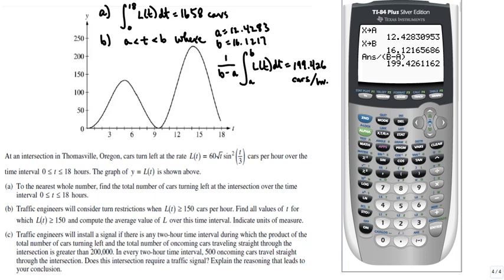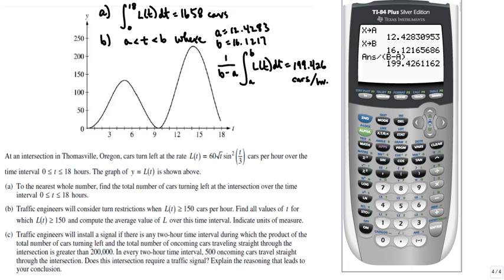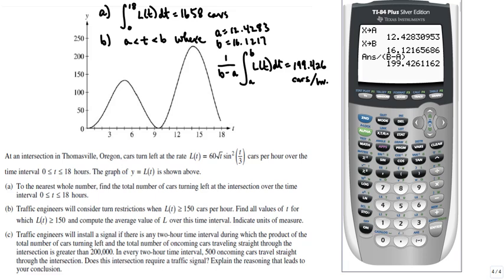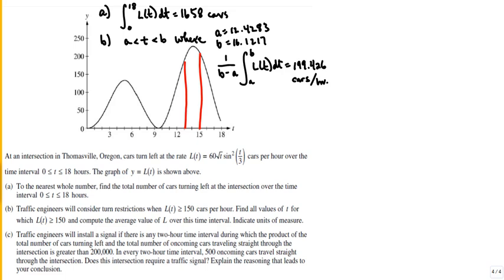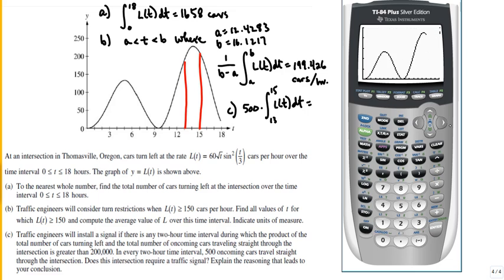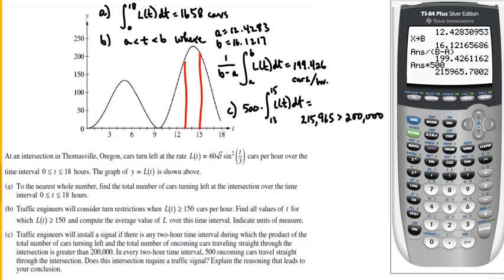APCalculus_FTCApps_08B